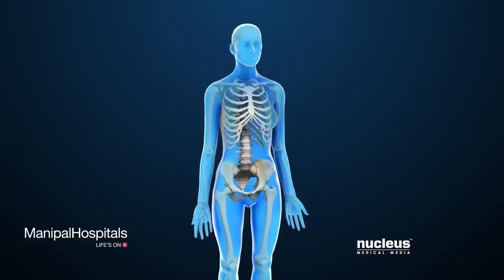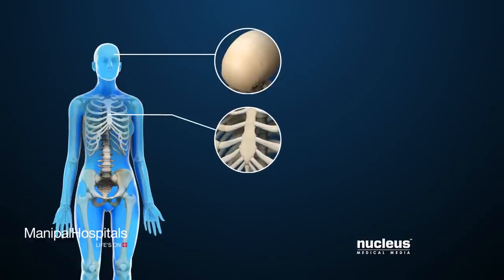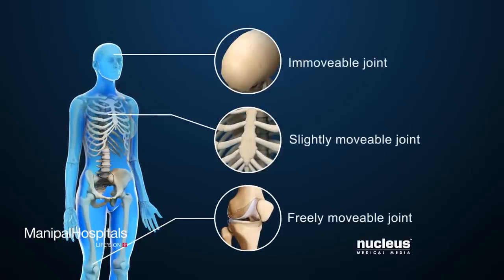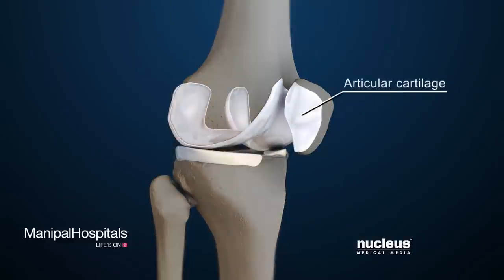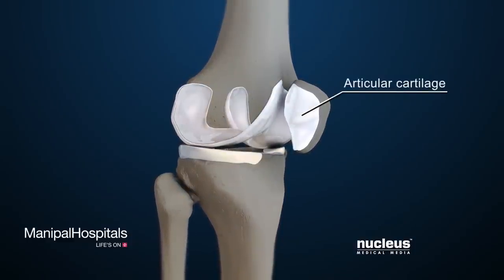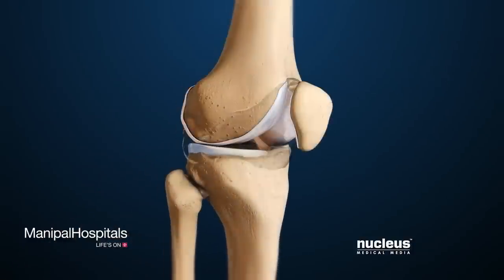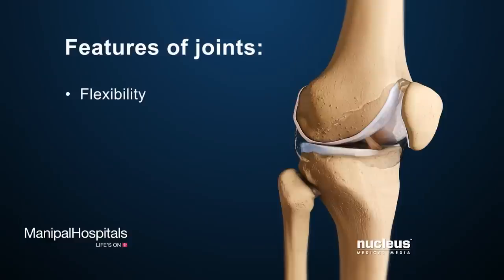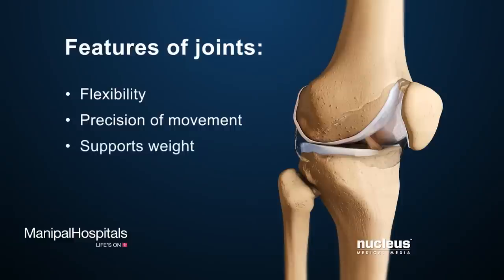How Is Rheumatoid Arthritis Treated? | Symptoms Of Rheumatoid Arthritis - Manipal Hospitals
This video is an informative animated presentation that explains in detail about Rheumatoid Arthritis. Rheumatoid Arthritis is an auto-immune disorder; this means the body attacks itself by mistake. In Rheumatoid Arthritis, the immune system attacks joint and organ tissues. The white blood cells of the immune system move into the joints and release chemicals called cytokines which attack the cells of the synovial membrane. These chemicals cause synovial cells to release other destructive substances. They also cause the synovial membrane to grow new blood vessels and forma thickened area called a pannus. Overtime, as the pannus grows, it invades and destroys the areas of cartilage and bone inside the joint. Inflammation causes fluid build-up in the joint and makes the joints swell. Eventually without treatment the joint space narrows and ankyloses can occur. Ankyloses is the fusion or growing together of bones in the joint. This results in the loss of the ability to lose the joint. Watch the video for a detailed explanation on the different types of Rheumatoid arthritis.

Manipal Hospitals is a leading healthcare brand in India. We are invested in the health and well-being of our community and frequently post informational videos on our channel in order to create awareness.

Department of Rheumatology
Manipal Hospitals Bangalore is ranked one of the nation's top hospitals, and its Rheumatology practice is the most comprehensive in the country. Manipal Hospitals' rheumatologists are constantly pushing the limits and seeking novel methods to improve diagnosis and therapies for patients with rheumatic disorders through their research and collaborating with researchers worldwide. Combined with its multidisciplinary approach, innovative and advanced tools and technology to diagnosis, treatment and care, the Department of Rheumatology at Manipal Hospitals is the leader in the country.

Rheumatic diseases are the second most common cause of  YLD’s (Years lived with disability) after mental illness and substance abuse. India takes a huge toll of these rheumatic diseases with approximately 5 million people  affected with Rheumatoid arthritis alone

Manipal Hospital's rheumatologists treat adult rheumatic conditions. They provide expert and personalized care for every patient.
Our rheumatology team are accomplished in the evaluation and treatment of rheumatic conditions including various types of arthritis, autoimmune diseases, degenerative joint diseases, crystal arthritis, and soft tissue rheumatism. The department of rheumatology provides interdisciplinary care working in conjunction with other specialities such as internal medicine, orthopaedics, dermatology, nephrology, gastro-enterology, neurology  physical medicine and rehabilitation to provide an all-inclusive treatment and also help in recovery from these conditions.